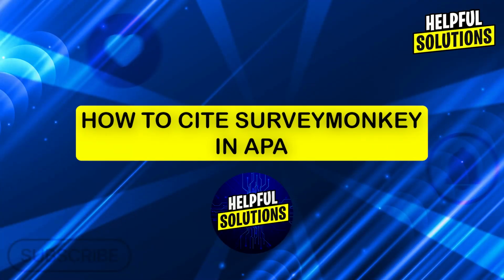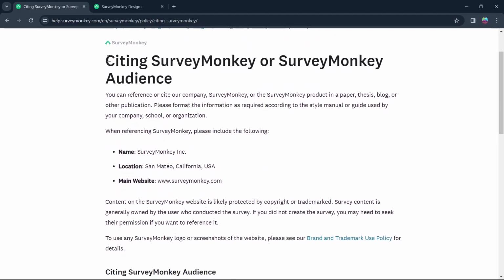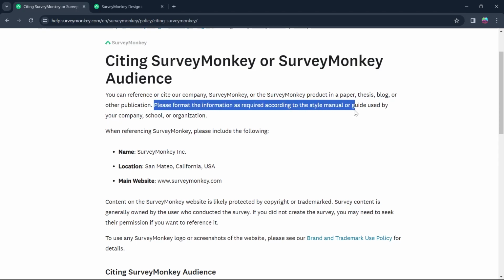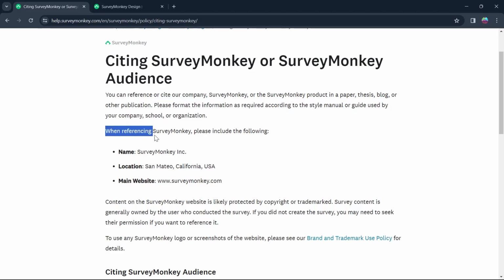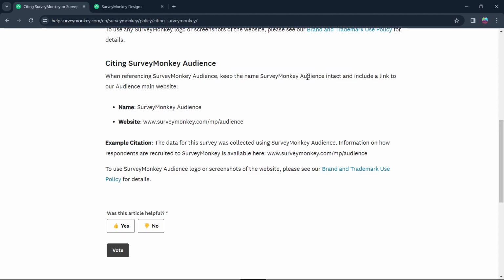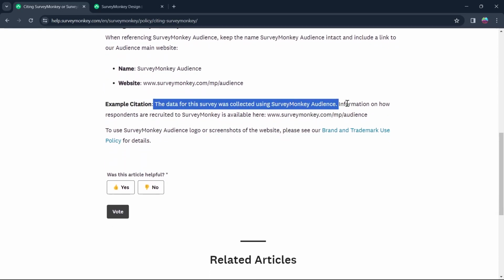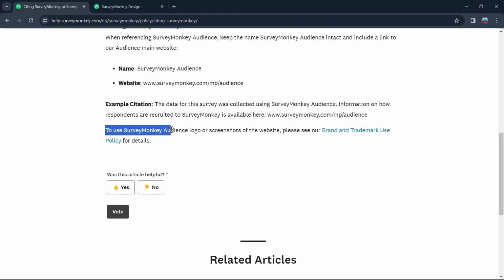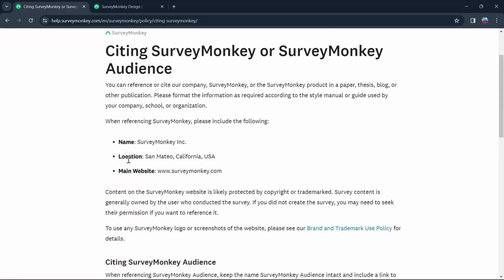How To Cite Survey Monkey In APA (How Do You Cite Survey With APA Style/Format In SurveyMonkey)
How To Cite Survey Monkey In APA (How Do You Cite Survey With APA Style/Format In SurveyMonkey). In this video tutorial I will show how to Cite SurveyMonkey in APA.